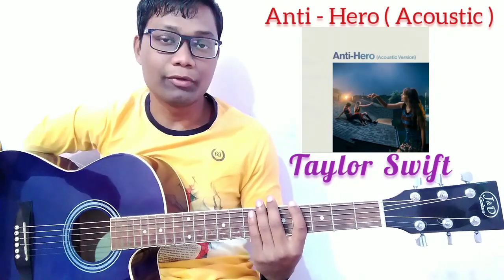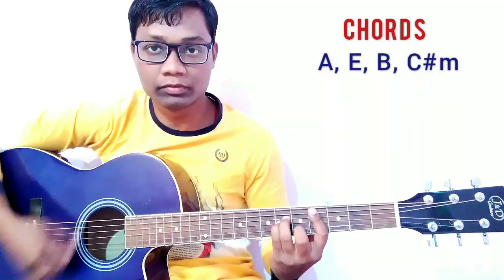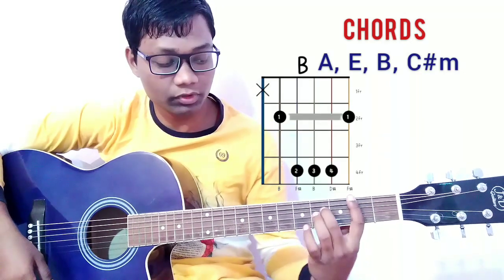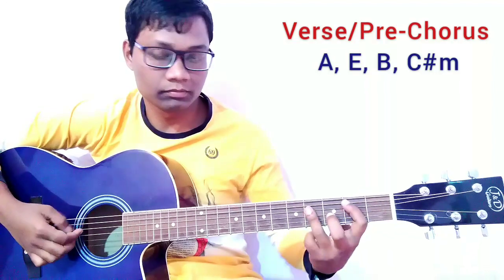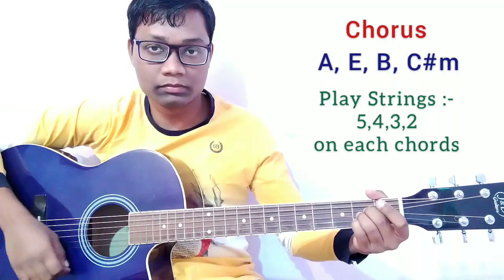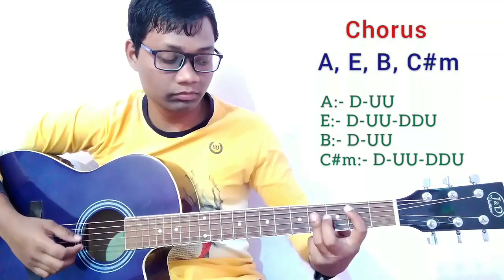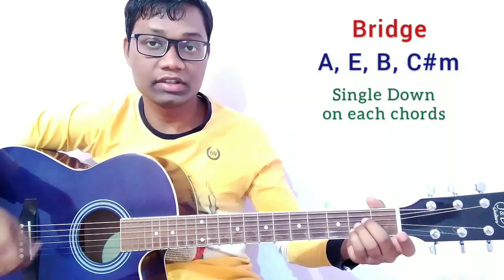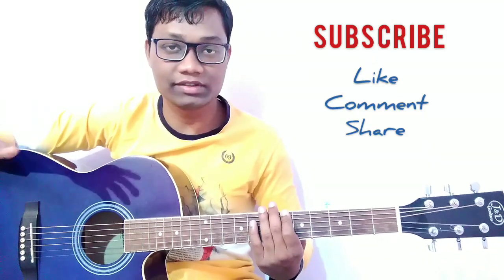Taylor Swift - Anti - Hero (Acoustic Version) Guitar Lesson | Picking & Strumming Pattern | No Capo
Standard tuned guitar, No capo

Chords:- A, E, B, C#m

Hello Everyone I'm Sonu KR Guitar in this video I'm going to show you how to play the song Anti - Hero (Acoustic Version) by Taylor Swift .

I love this Anti - Hero  Acoustic Version song by Taylor Swift because this version has acoustic guitar picking & strumming pattern.

I love to listen this song, love this song🎵 💞👏🎸

you all are amazing 👏🤗